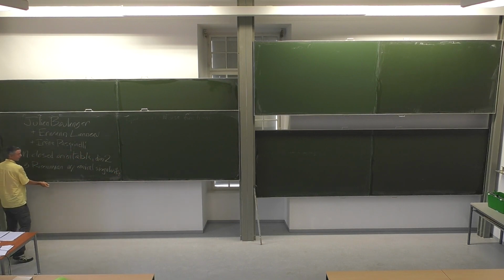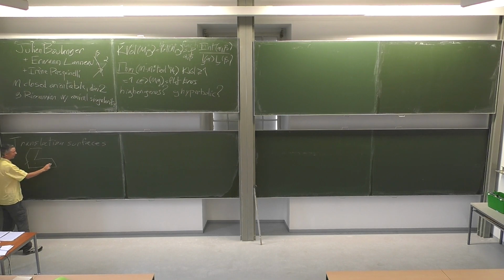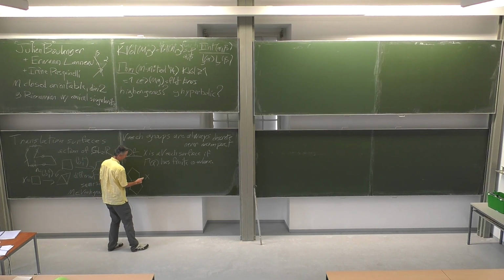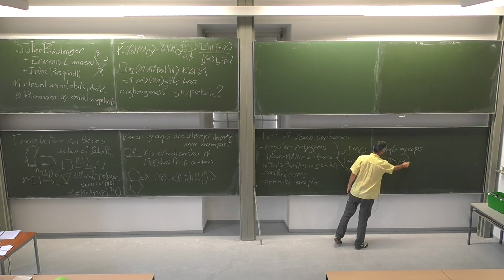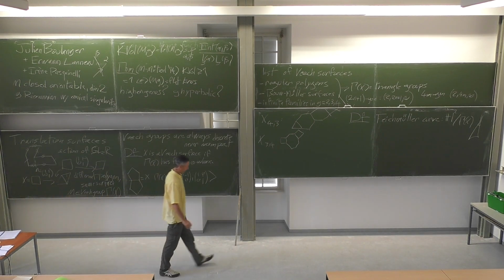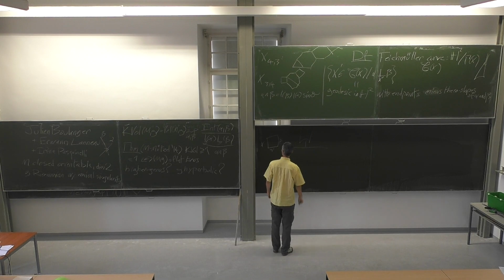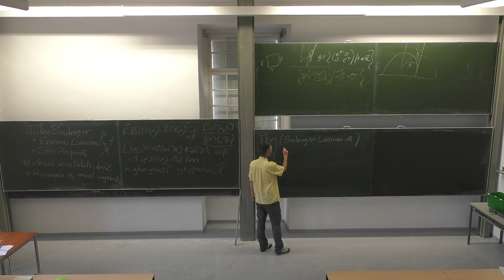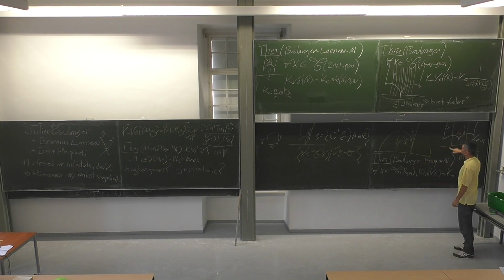Daniel Massart - Algebraic intersection on surfaces